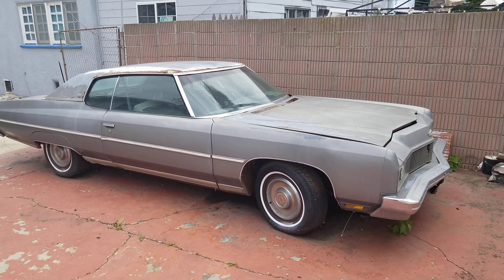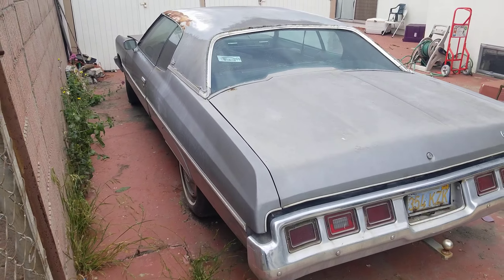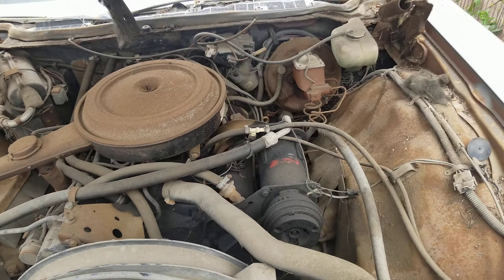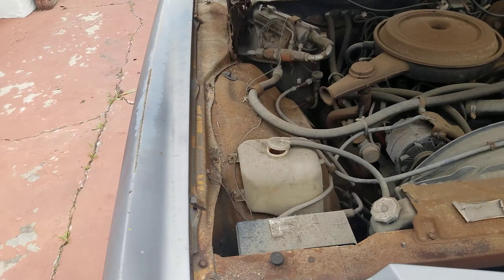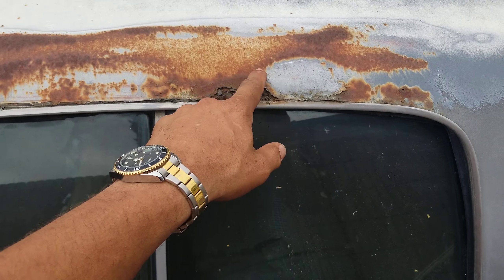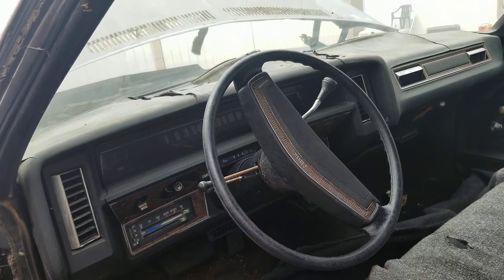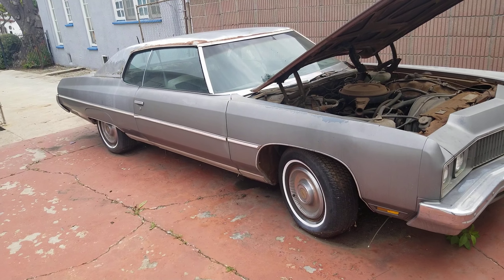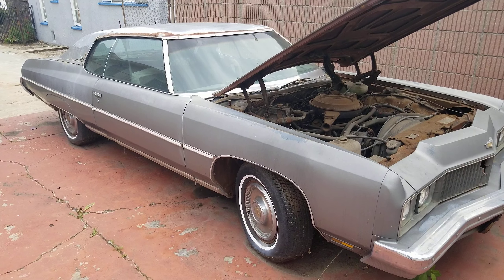1973 Caprice classic barn find sb 400 just purchased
Just purchased a 1973 Caprice classic 2 door with 96000 original miles the car has a small block 400 engine and purchased it from the son of the original owner. I have all the original owner's manuals for it. All the receipts the original registration card from 1973 this is such a cool find. I plan to restore the original the car the original burnt Orange color with white vinyl half top and just make this a nice driver quality car. It's also the same year that I was born too so that's even more cooler. We'll we will keep you posted on the progress of this cool find thanks